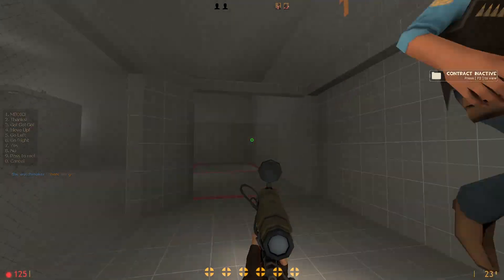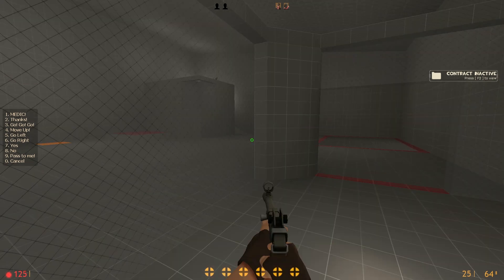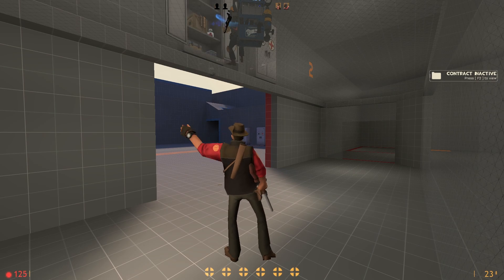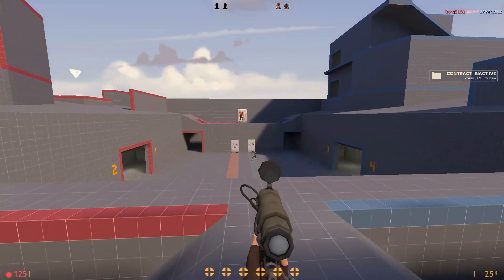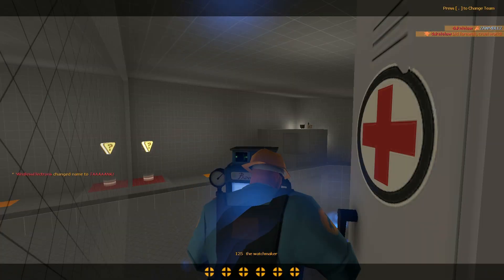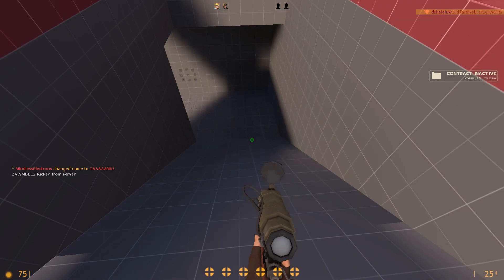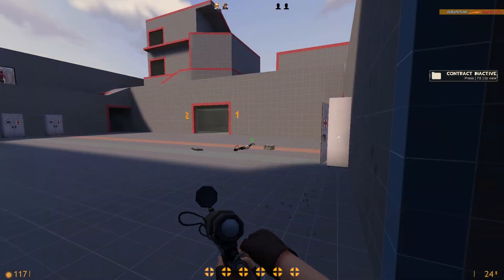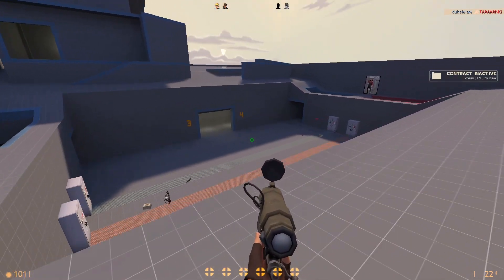THE EPIKEST SNIPER TF2 TTUORIAL!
for those who will be confused this is a joke, but it might actually help out people who just installed and dont know how headshots work